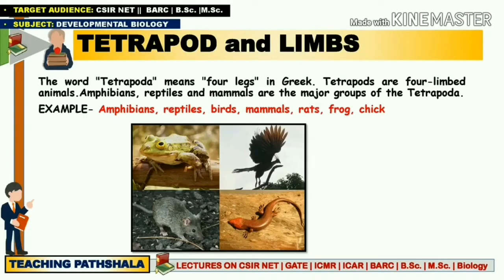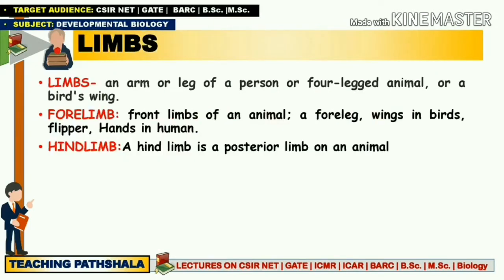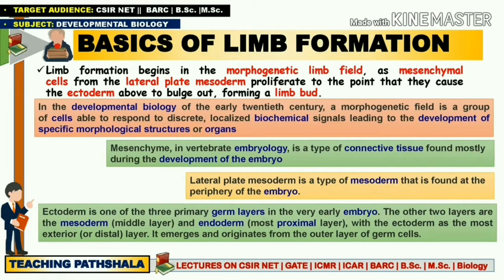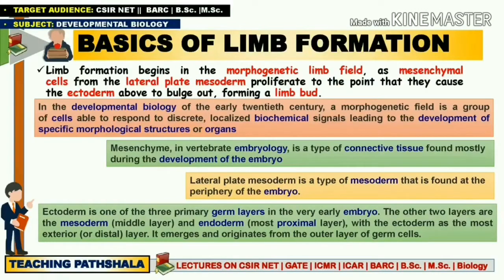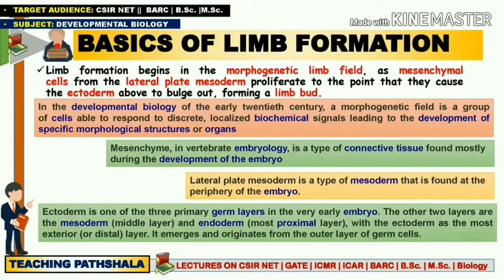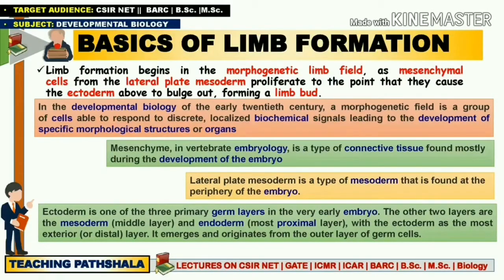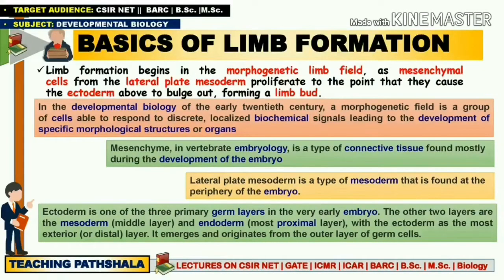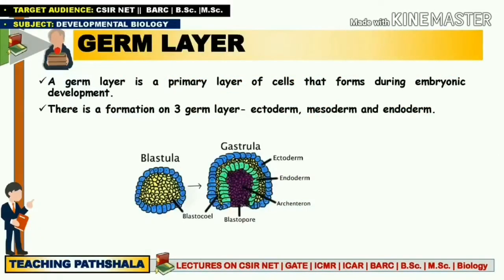BASICS OF TETRAPOD LIMB DEVELOPMENT |CSIR NET| DEVELOPMENTAL BIOLOGY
TOPIC: BASICS OF TETRAPOD LIMB DEVELOPMENT

LIST OF IMPORTANT VIDEOS FOR CSIR NET EXAM-

PHYTOHORMONES-FOR CSIR NET

~~Plant secondary metabolites -CSIR NET~~